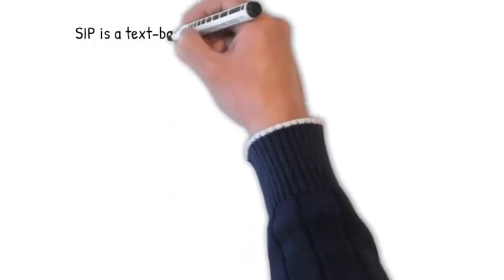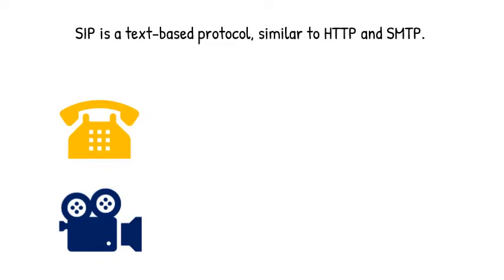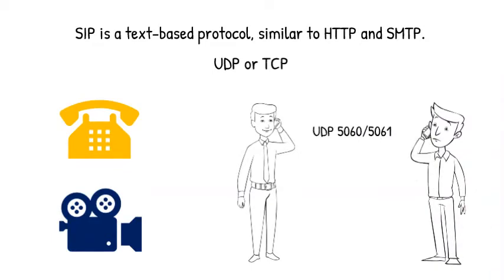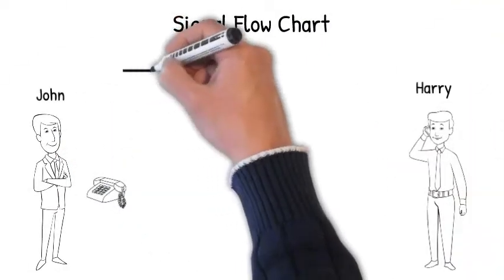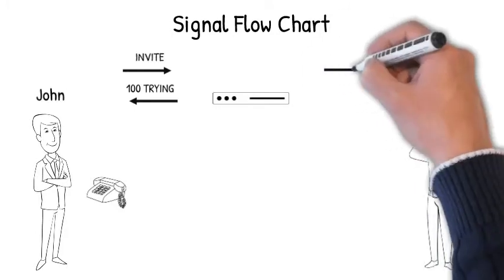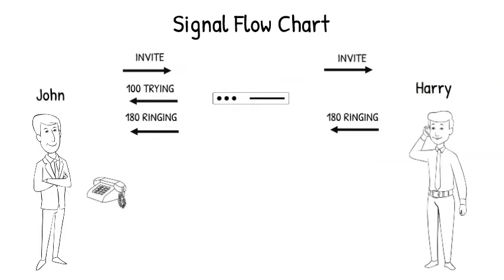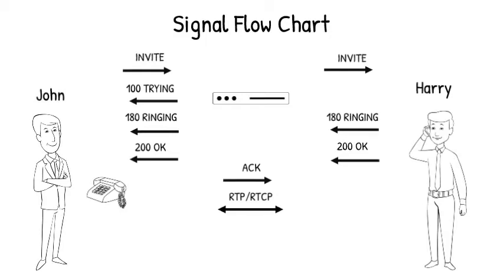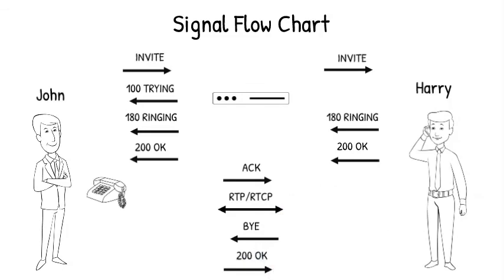Short Explanation | SIP Signaling - Basic Call Flow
SIP is extensively used communication protocol and here we tried to simplified the signal flow for a Basic Call.